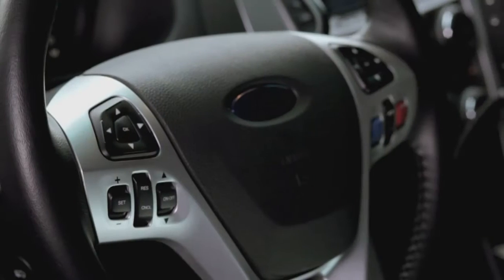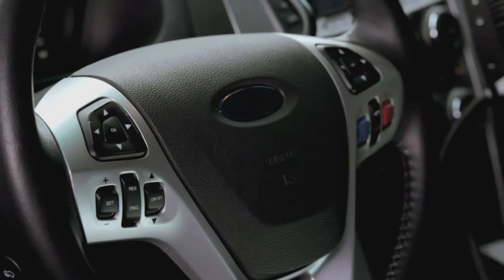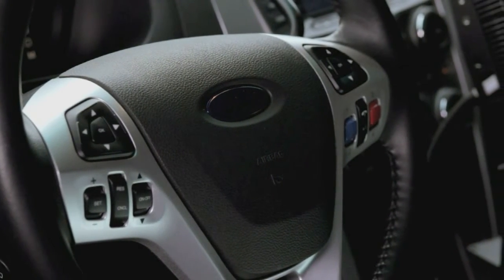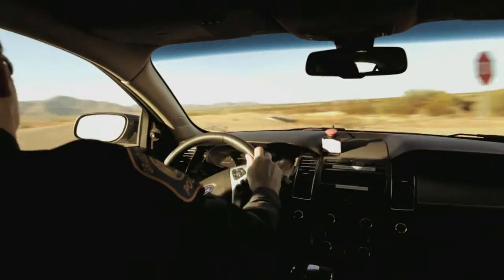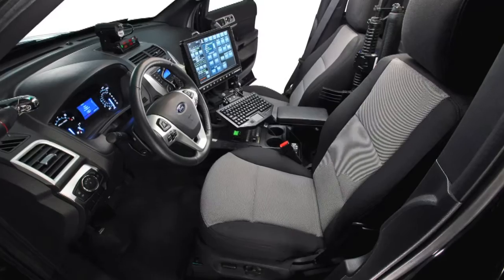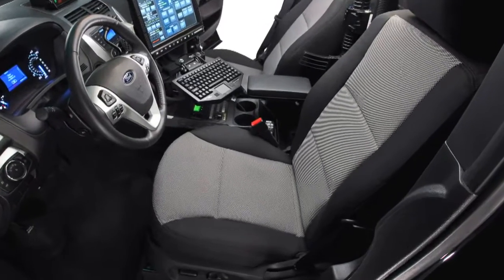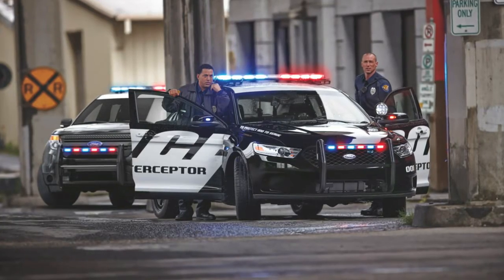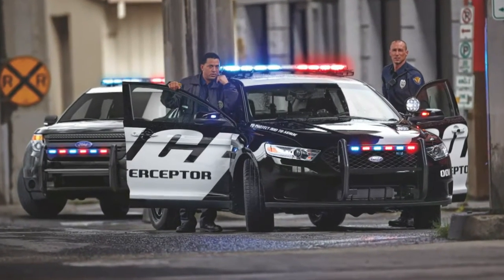Ford Police Interceptor Interior